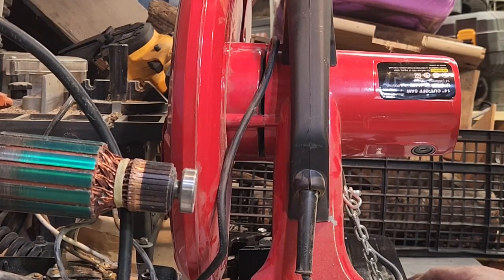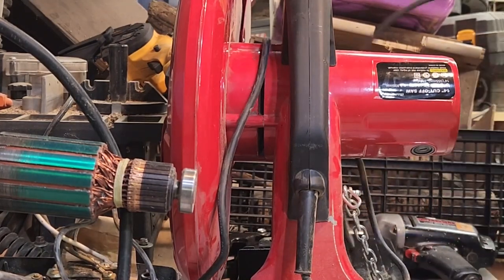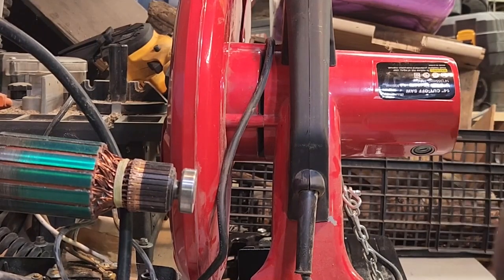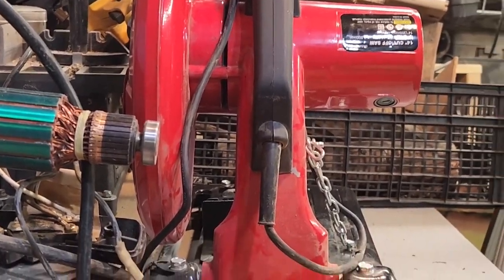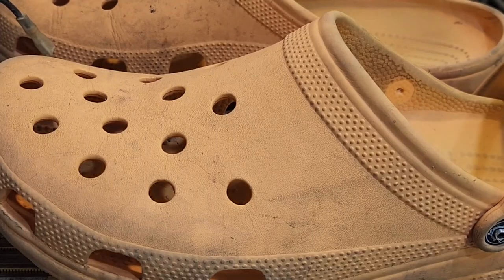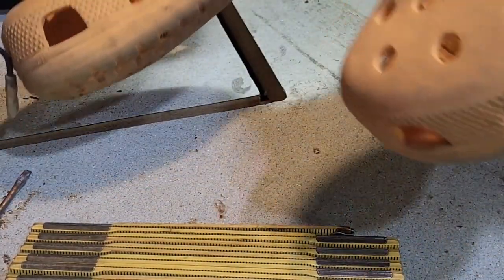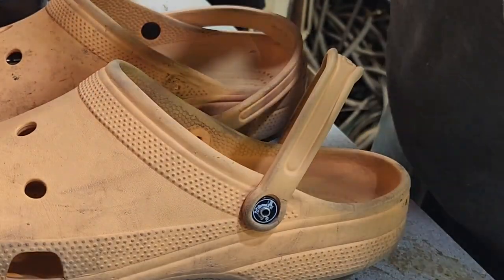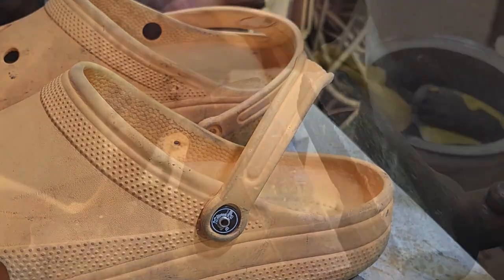Cut Off Saw Brushes & Cobbler Task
This time we try to finish an old project by installing cut off saw brushes into the saw we took apart a couple of weeks ago.  We also perform a cobbler task by fixing a pair of my Crocs.

As you will see in the video, the cut off saw brushes will be fixed and won't be fixed because I'm an idiot.  Nothing that cannot be fixed though, so that will be fixed off camera. We add a circuit breaker from the saw with the broken gearbox

To fix my Crocs I add a couple of pop rivets to re-attach the straps. This is not the first time I made this fix on this pair.

00:00 Cut Off Saw Brushes & Cobbler Task
01:05 Saw Brushes
05:20 Fire Test
06:25 Add a Circuit Breaker
10:20 Test Again !FAIL!
11:45 Cobbler Action (Crocler?)
13:02 Crocs Fixed
14:36 Summary
                                               Episode 103

 322 Buena Vista Ave.